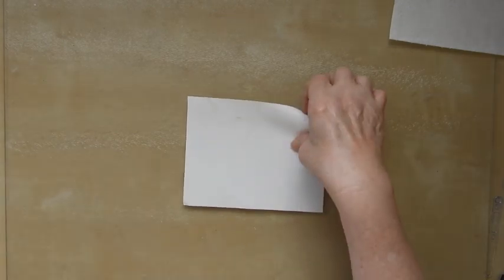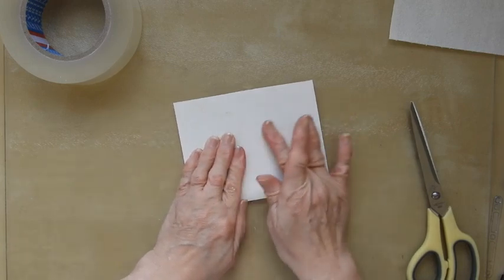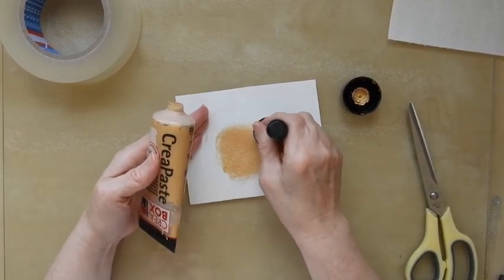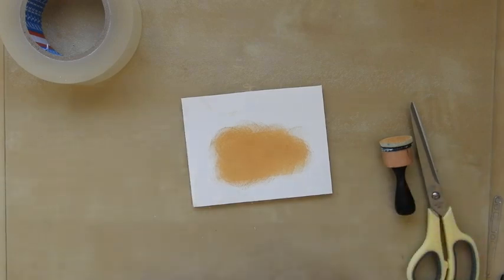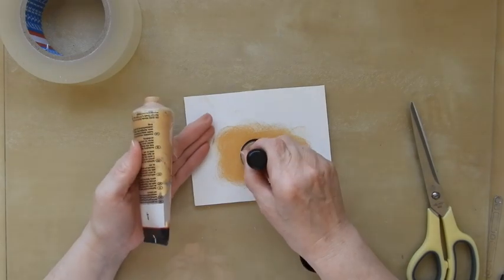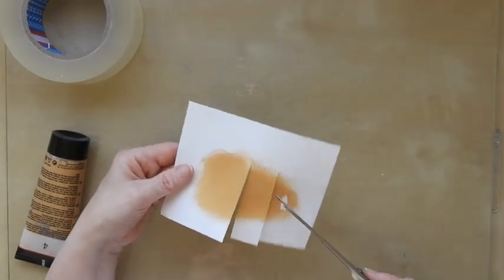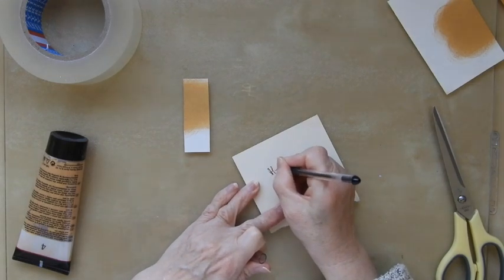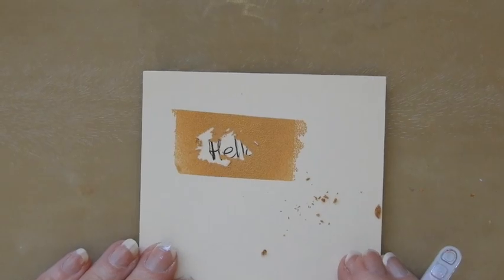DIY Scratch Off Stickers!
These are so easy to make, consider prepping a whole sheet to cut whenever you want
Metallic acrylic paint set
Self adhesive plastic